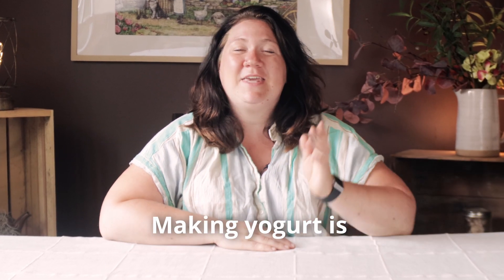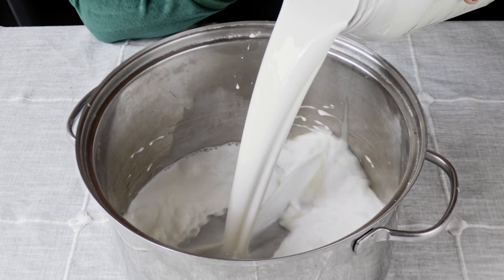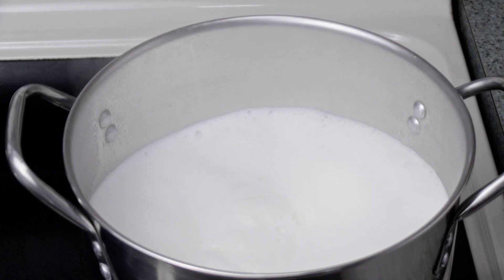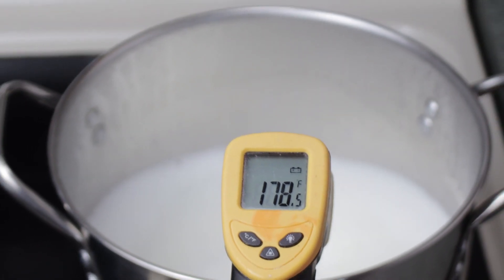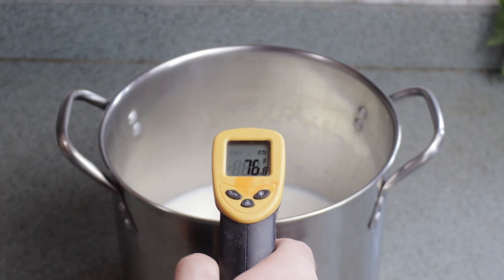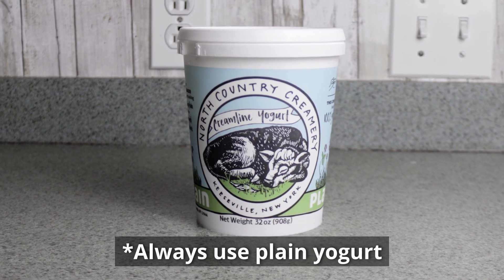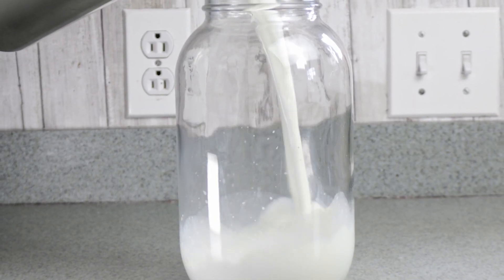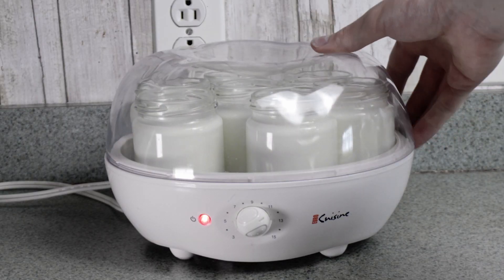2 Ingredient Raw Milk Yogurt | Easy Homemade Yogurt Recipe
Yogurt Maker:

Always wanted to make your own homemade yogurt using raw milk? In this video Kristina walks through the process of making yogurt including helpful tips, common mistakes to avoid, what equipment you need, and more. Have any other questions about the yogurt making process?

2️⃣Have any questions about this video, or video ideas you would like to see us cover in the future?

➡️Looking for a high quality salt to use in your broth and other recipes? This is one of our favorite and recommended brands

QUESTION — What other videos would you like us to make on this channel?